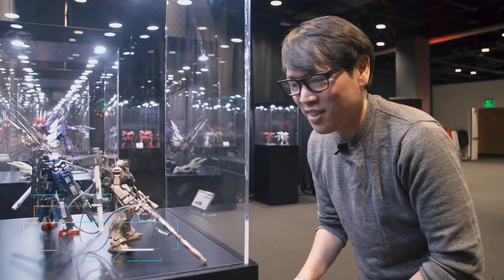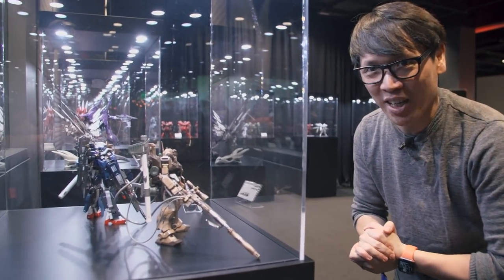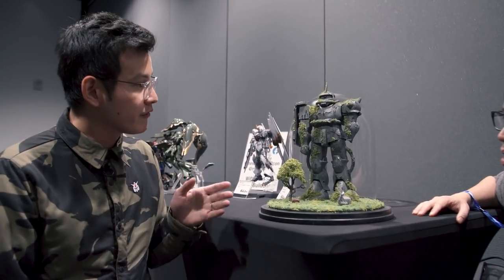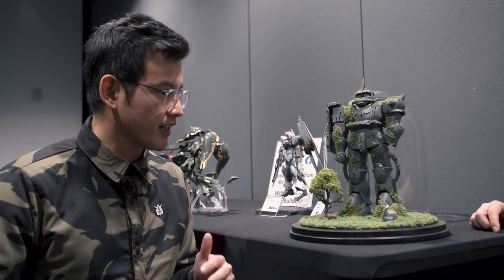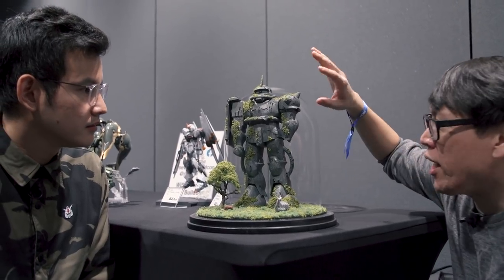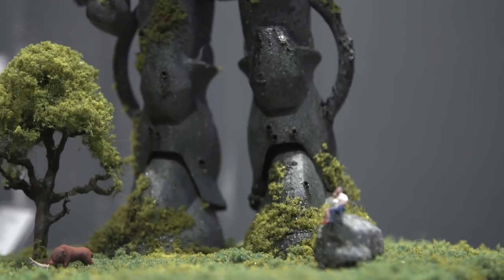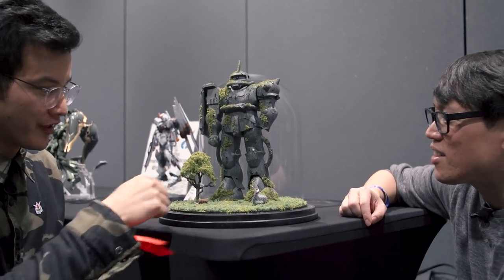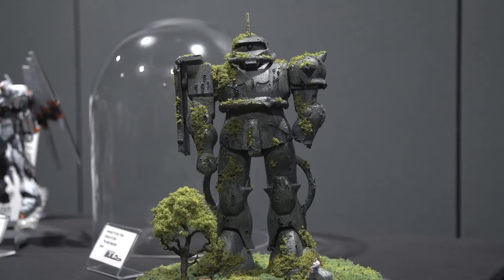Vintage Gundam Kit Converted to Statue Diorama!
We love using snap-fit model kits for dioramas, and this display at the recent Buildcon Gunpla event caught our eye: builder Benson Chou took a vintage gundam kit and repurposed it as an H0-scale diorama depicting an alternate future. He walks us through his paint process and tricks he used to make the plastic model look like an aged statue.